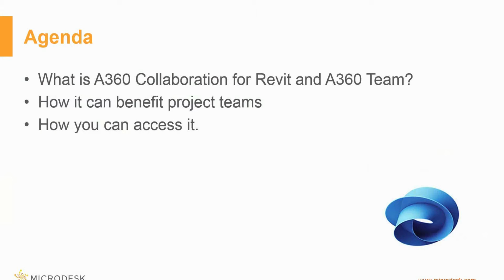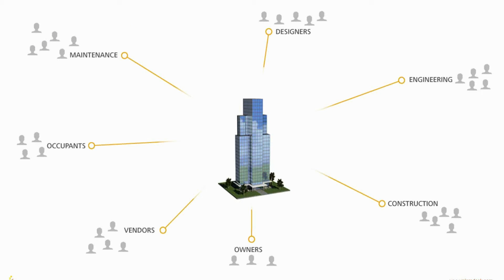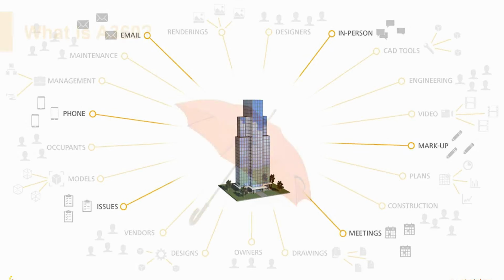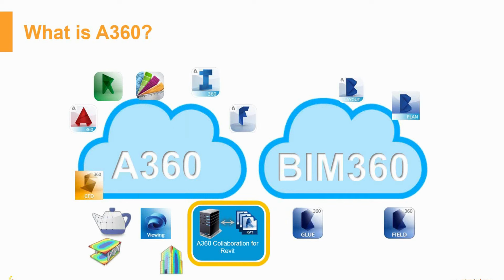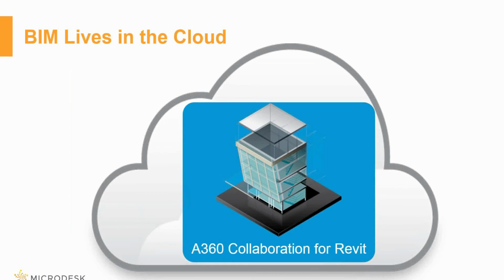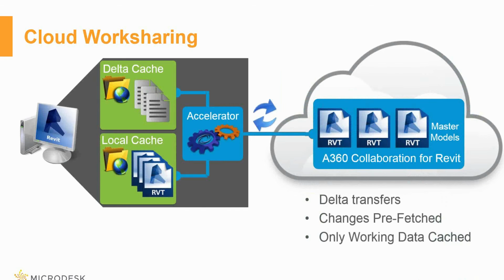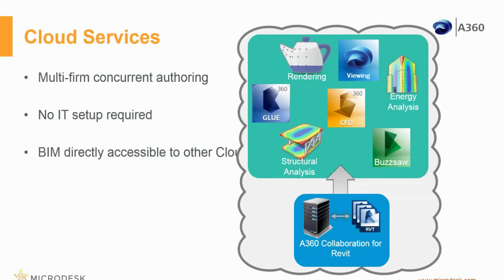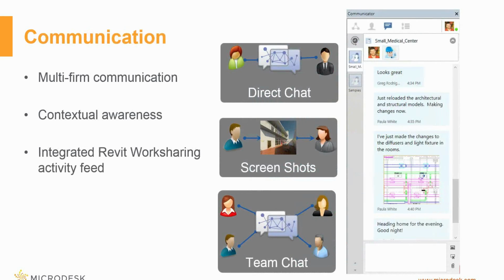Get Connected: A360 Collaboration for Revit - Overview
In this video clip, Senior Consultant, Peter Marchese, gives an overview of A360 Collaboration or Revit.